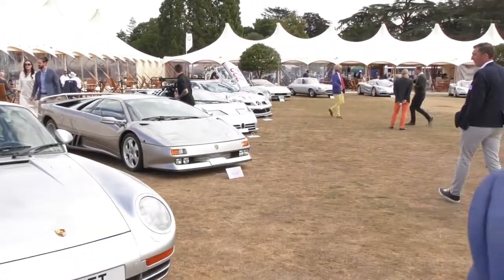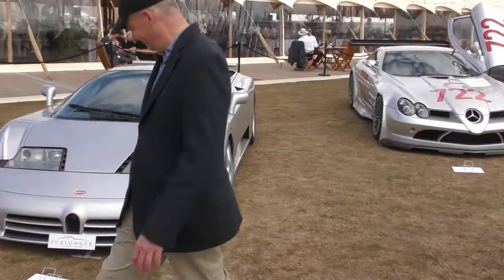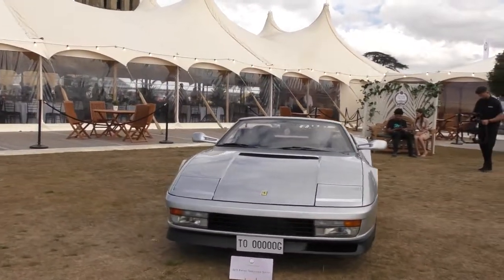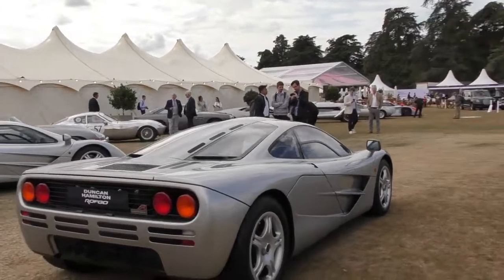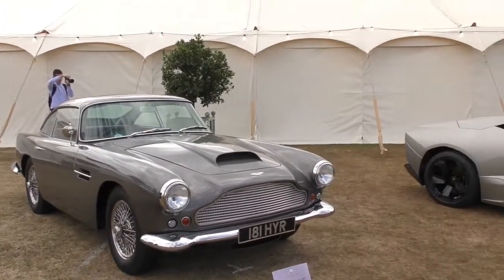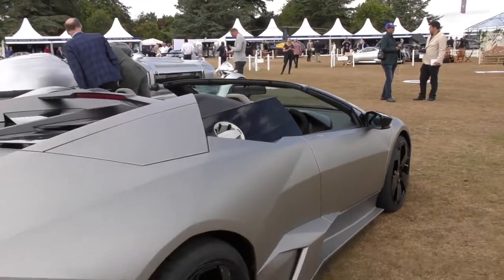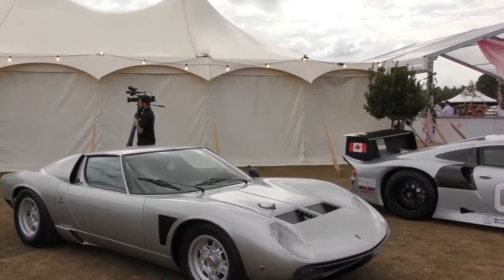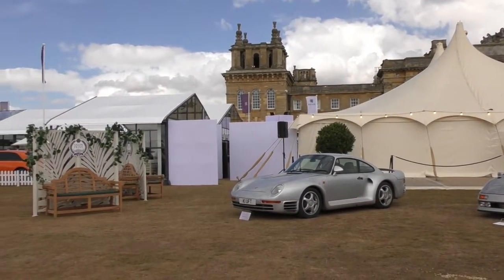Salon Prive 2022 - Our walk around the Platinum Collection (16 epic cars)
Here is our walk around the Platinum Collection at Salon Prive 2022.  The Platinum collection was a collection of 16 exquisite and rare cars to celebrate the Her Majesty The Queens 70th Jubilee.

'The Platinum Collection' featured a display of spectacular as well as rare historic platinum and silver coloured motor cars of all ages.  With iconic models from Aston Martin, Bugatti, Ferrari, Jaguar, Lamborghini, McLaren, Morgan, Porsche, Rolls-Royce and Wiesmann, it was a truly sensational feature.

Cars featured were
JAGUAR E-TYPE SERIES 1 'FLAT FLOOR' 3.8
McLAREN MERCEDES SLR 722 GT PROTOTYPE
PORSCHE GT1
WIESMANN GT MF5 COUPÉ
McLAREN F1#063
McLAREN F1 #064
LAMBORGHINI REVENTÓN ROADSTER
JAGUAR E-TYPE COUPÉ SERIES 1 'FLAT FLOOR' 3.8
PORSCHE 959
LAMBORGHINI DIABLO SE30
BUGATTI EB110 SS
LAMBORGHINI P400 MIURA SVJ
ASTON MARTIN DB4
MORGAN SLR
ROLLS-ROYCE PHANTOM II HANDLYE SPECIAL
FERRARI TESTAROSSA SPIDER

If you are chasing classic cars or desirable super cars or hypercars, then check out our site – we have loads of iconic, beautiful cars which you will love!

Furthermore, so that you can stay up-to-date with all of our competitions and giveaways linked to classic cars, supercars, hypercars and car shows, I strongly suggest that you subscribe to our newsletter

If you are asking why bother to subscribe to the my car heaven newsletter, we will always try to run a competition for complimentary tickets to most of the U.K.’s premier car shows and also give away useful car products, books and more. That's why.

If there is anything else you want to know about Salon Prive 2022 then please check out our blog. Here at My Car Heaven we are a classic cars blog and news site. With loads of amazing cars and beautiful cars for you to watch on video and find out more about. Plus, remember to sign up for our newsletter

For more on other supercars and Salon Prive news, views, reviews, photos and more supercars